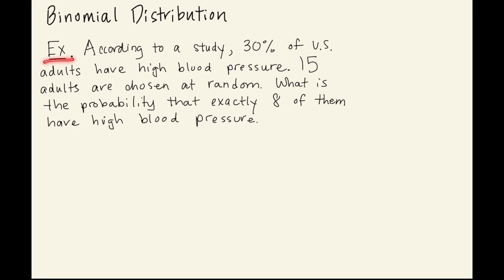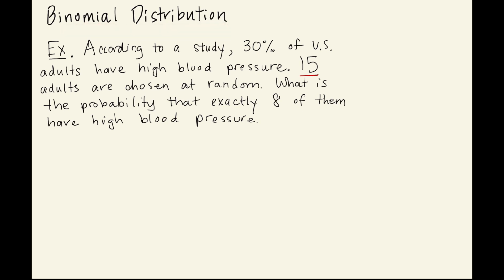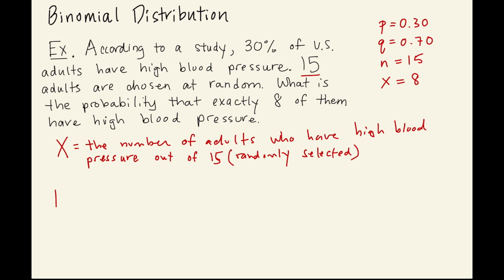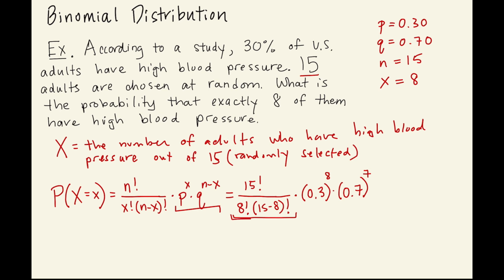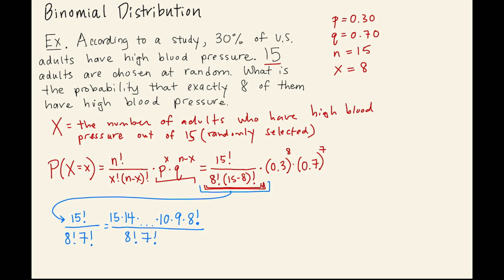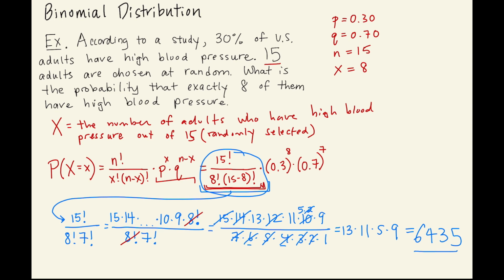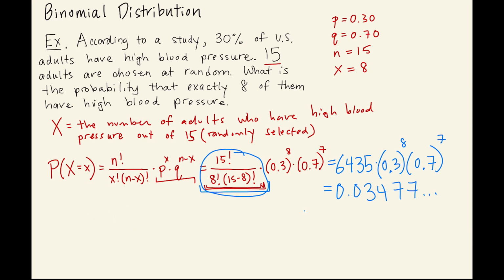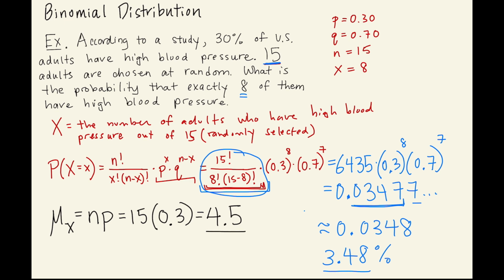Example: Binomial Distribution